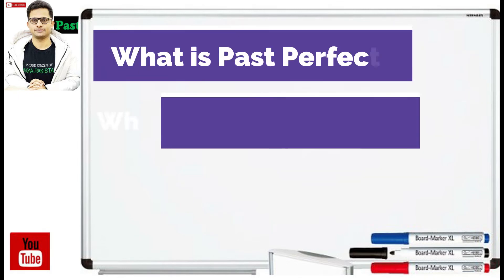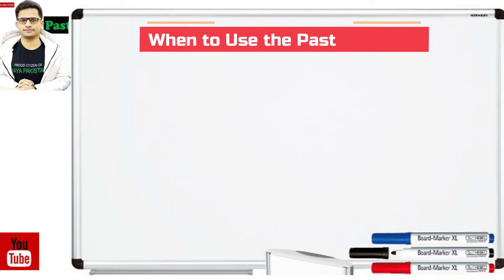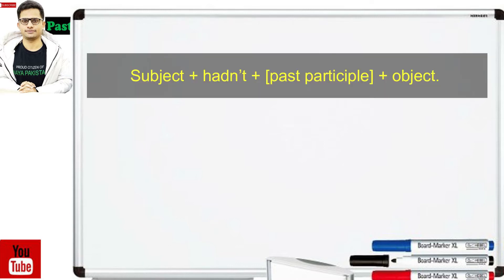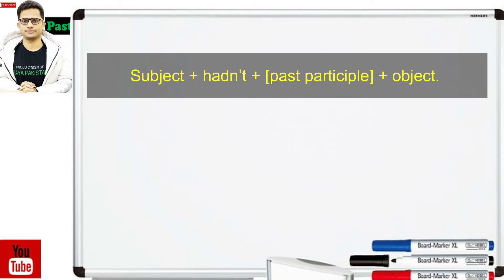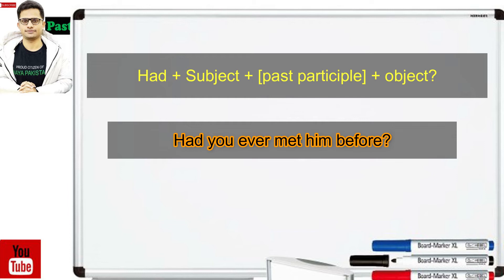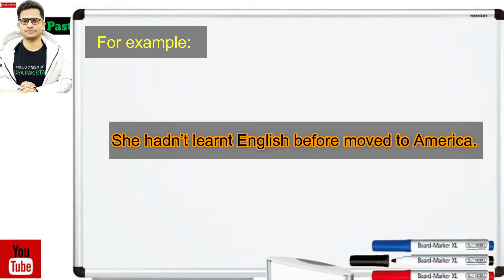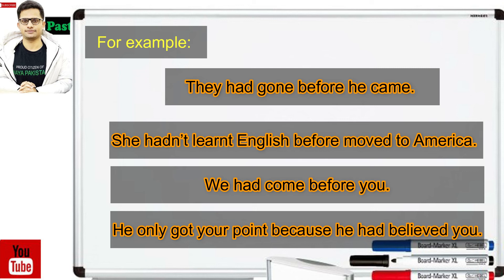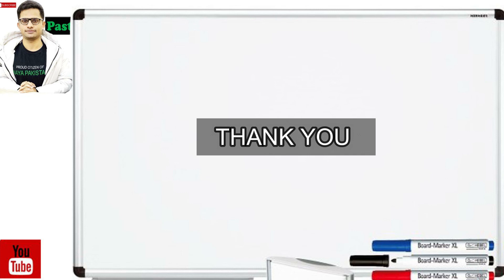The Past Perfect Tense │Had + Past participle│April-2021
In this grammar lesson, I’ll teach you when and how to use the past perfect tense. You’ll learn definitions, grammatical structures, sentence examples, usage, pronunciation, contractions, and in the end you need to practice with me by pronouncing some mix sentences to improve your English. Throughout this lesson, I’ll also be explaining each point in Urdu/Hindi so as non-native speakers can learn easily.